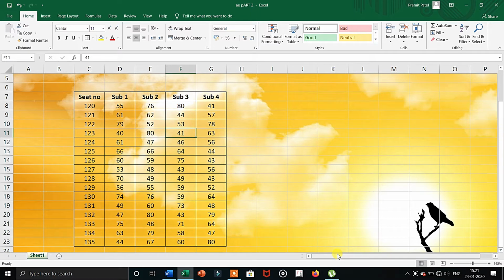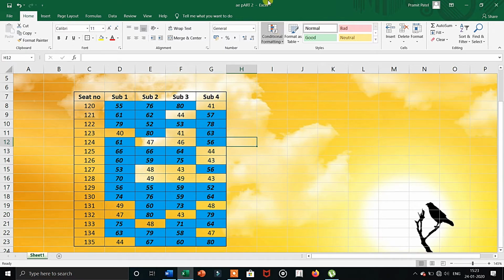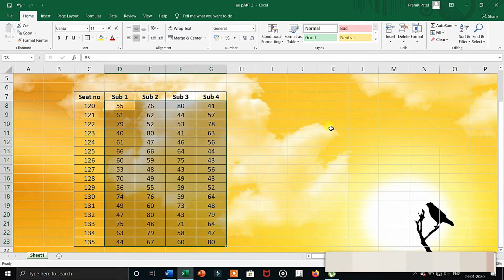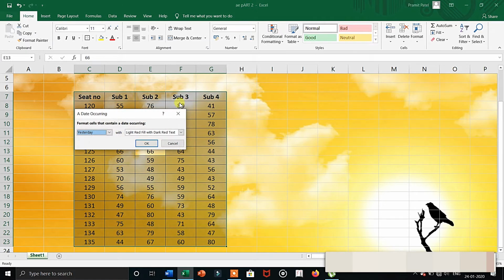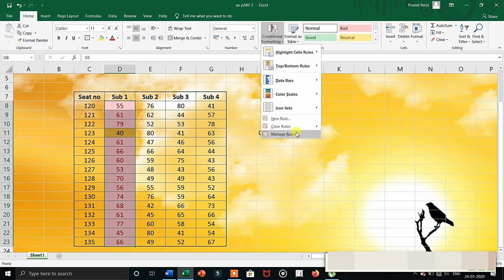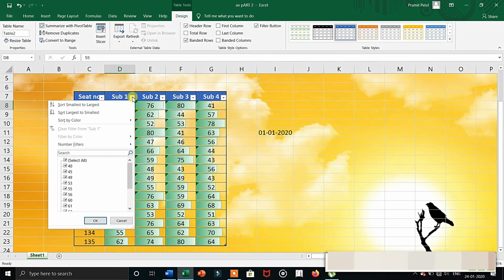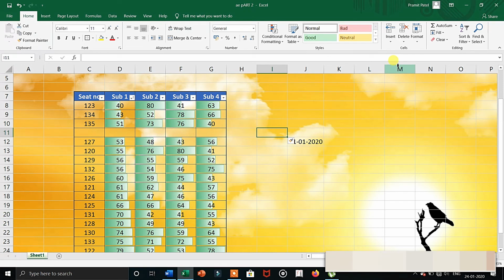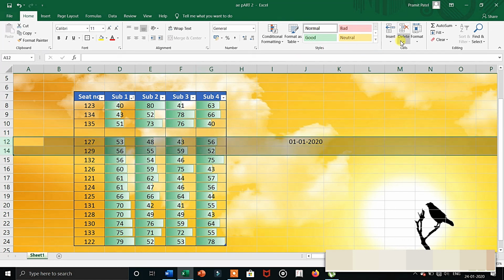4. Advanced excel: Home tab Part 2(ENGLISH)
This video is a kind of long but it will help you know many things of home tab.